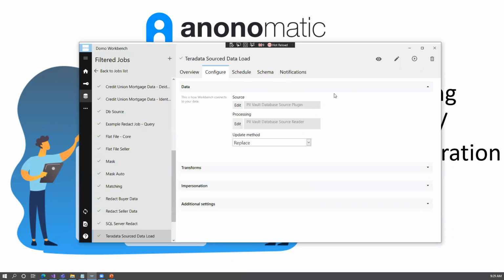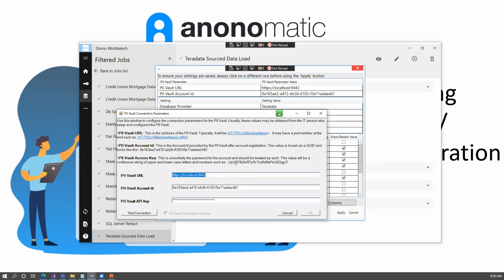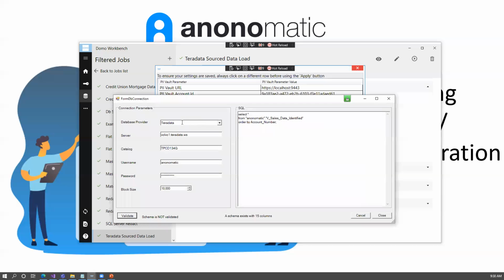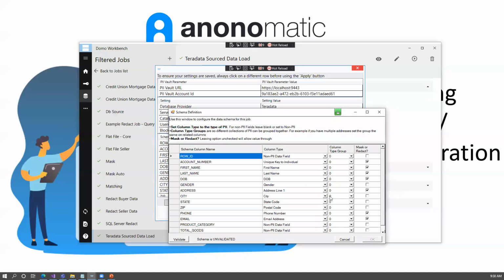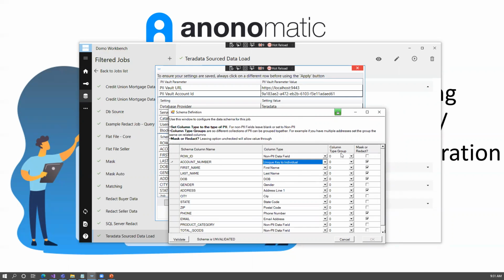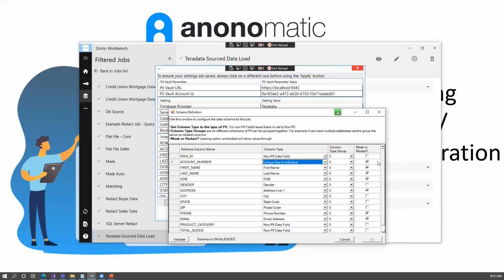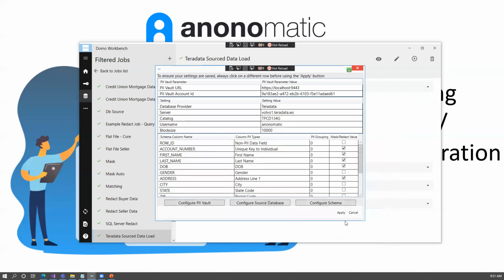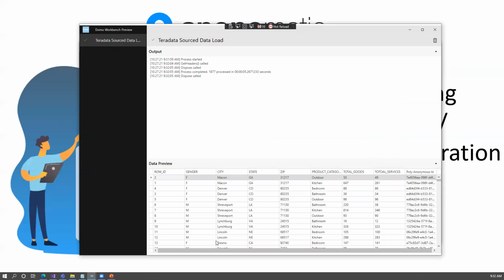Introducing PII Vault Teradata Integration for Domo